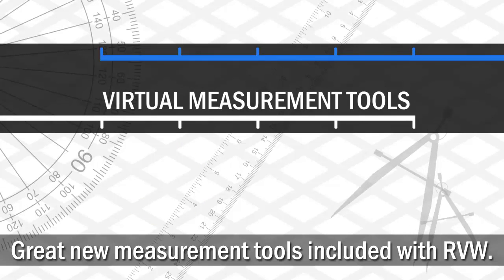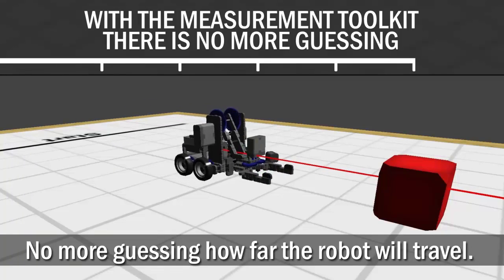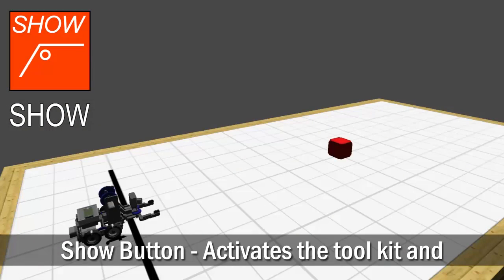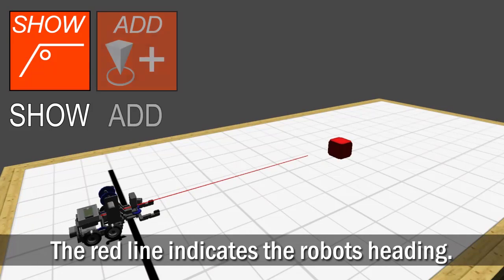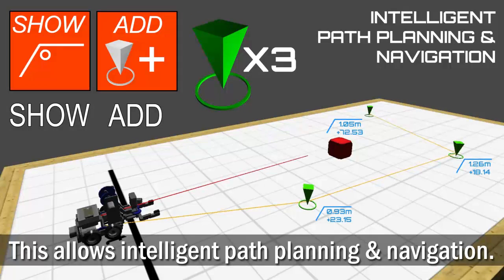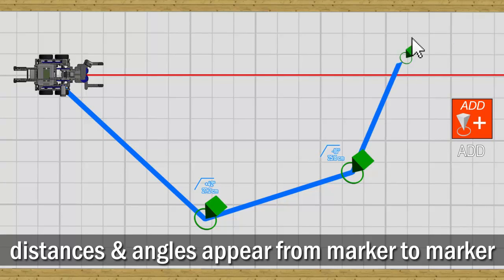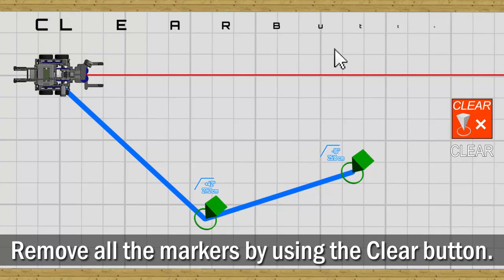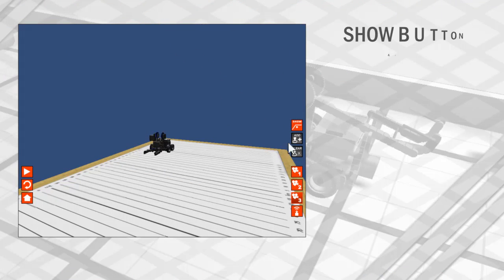Part 4: Using the Measurement Tools in Robot Virtual Worlds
This video shows you how to use the Measurment tools in Robot Virtual Worlds to use a math-based approach to solving programming challenges, instead of guessing-and-checking. This video is part of the Introduction to Programming VEX IQ Curriculum